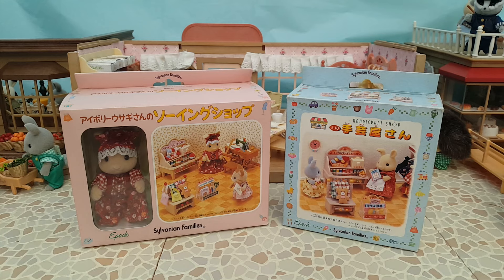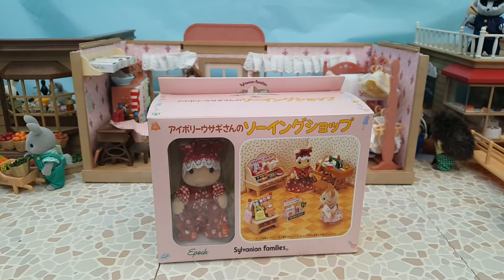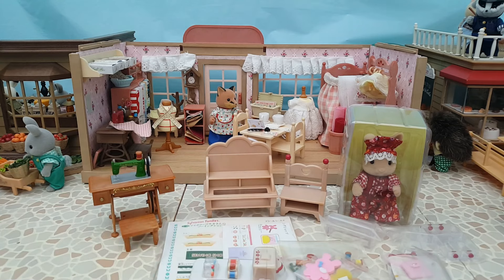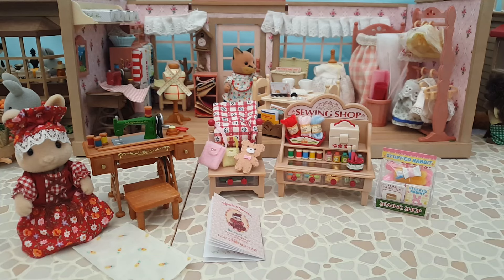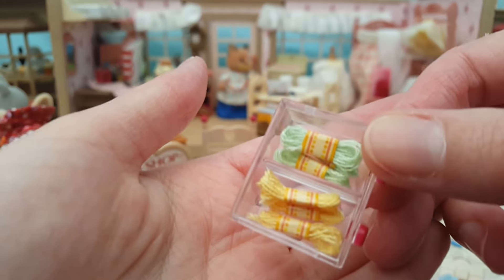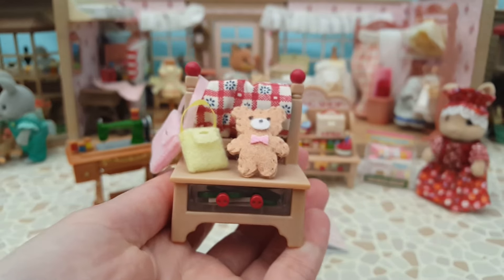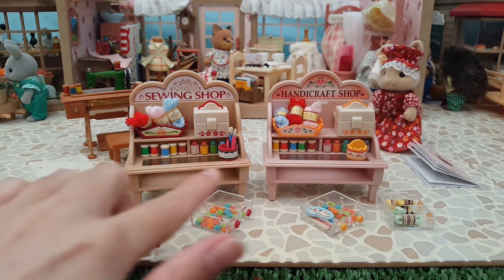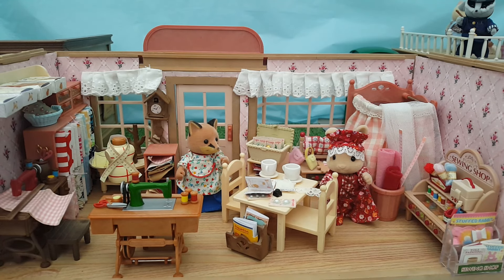Unboxing a Rare and Vintage Japanese Exclusive Set! Sylvanian Families Ivory Rabbit's Sewing Shop!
Today I'm unboxing a Sylvanian Families set that was released exclusively in Japan in 2001, the Ivory Rabbit's Sewing Shop! This set has a lot of similarities to the Handicraft Shop which I have unboxed previously so I'll also be comparing the two sets to one another in this video.